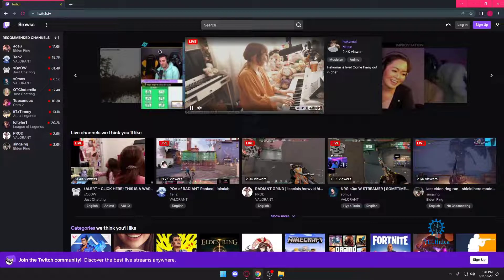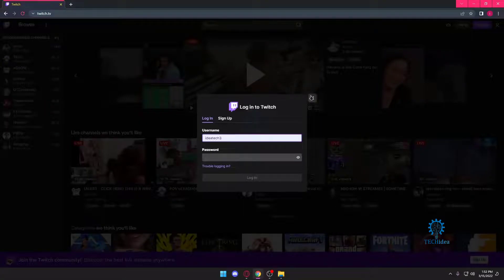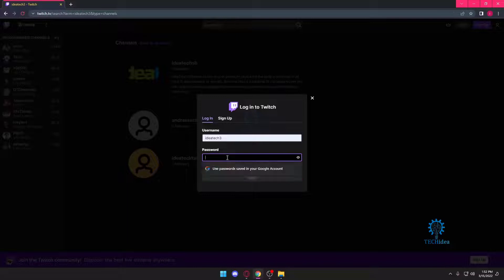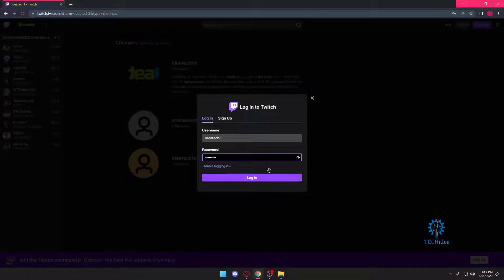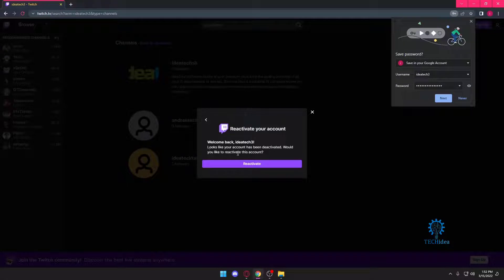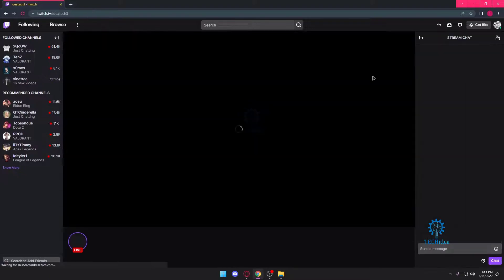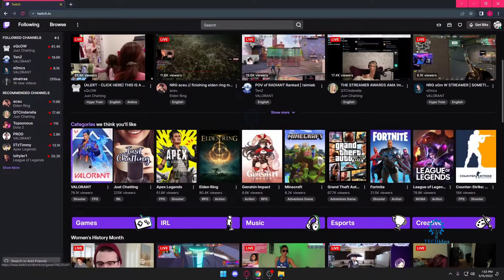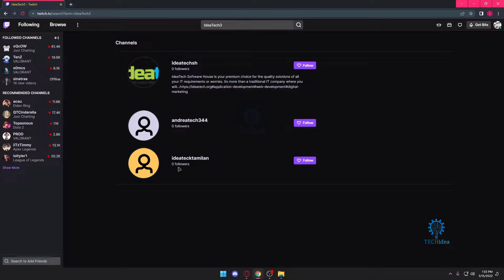How to Reactivate Disabled Twitch Account 2025 [New Method]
How to Reactivate Disabled Twitch Account? Twitch is a great place to watch the some of the world's best players stream your favorite video games. However, viewers may find themselves in a position where they aren't able to utilize the service for one reason or another. The following sections contain instructions on how to disable, reactivate, or delete your Twitch account.

how to reactivate my twitter account,
deactivate twitch account,
does disabling twitch account delete it,
what does disabling twitch account do,
twitch tv activate,
how to delete twitch account on mobile,
how to delete twitch account on android,